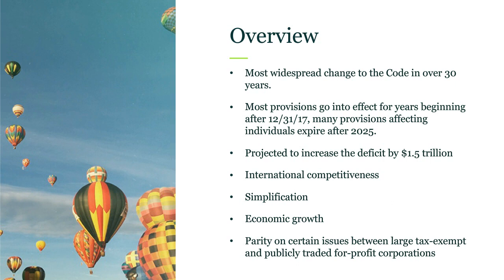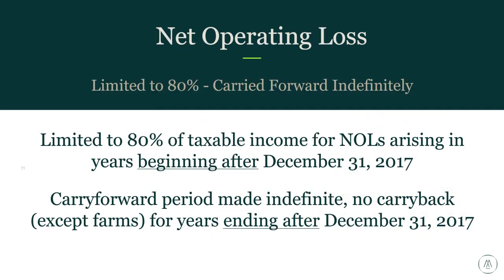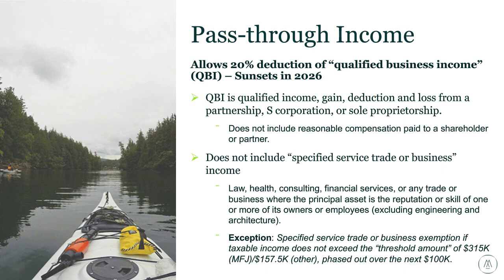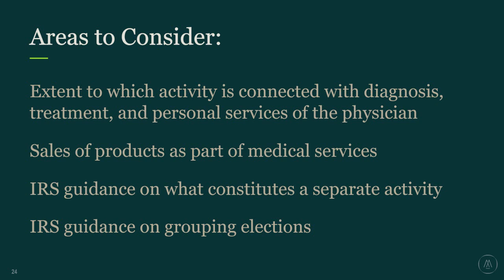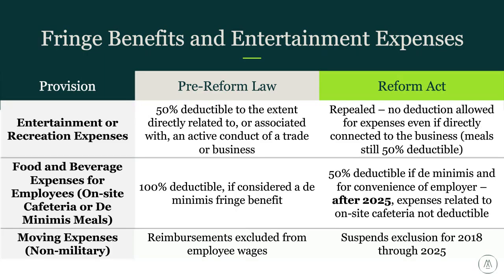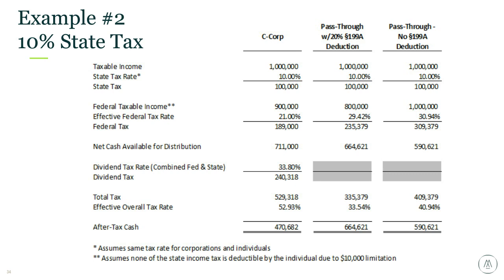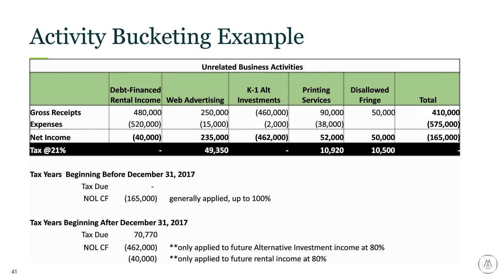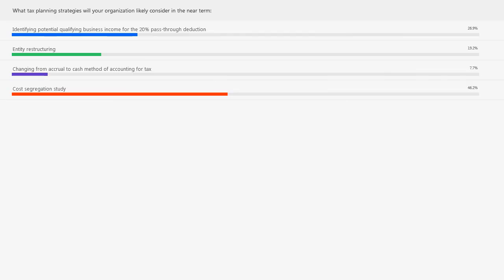How Tax Reform Impacts Long Term Care Providers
A Moss Adams webcast, presented by Rob Grannum, Partner, Todd Wood, Tax Manager, and Marcy Boyd, Partner, on April 12, 2018.

Many of tax reform legislation’s sweeping changes are relevant to long-term care organizations both in the for-profit and not-for-profit sector.